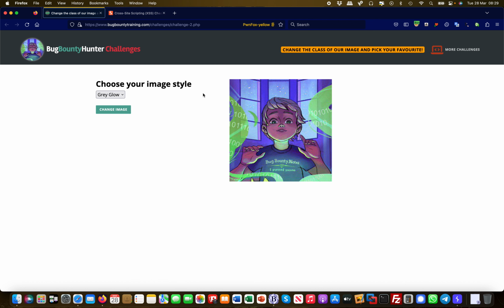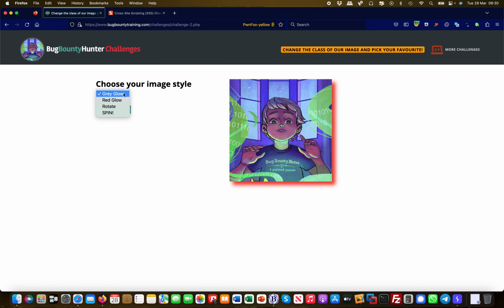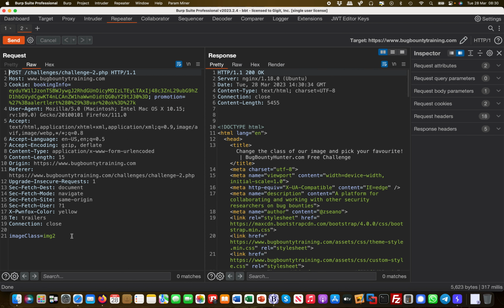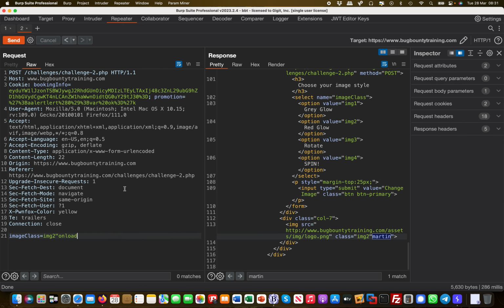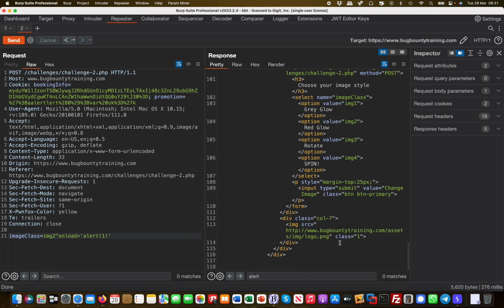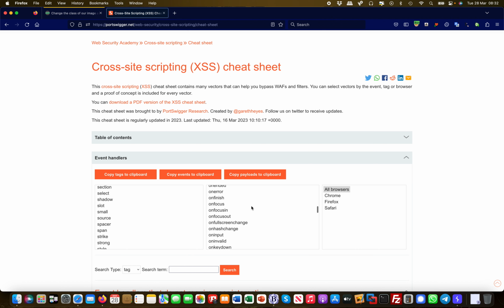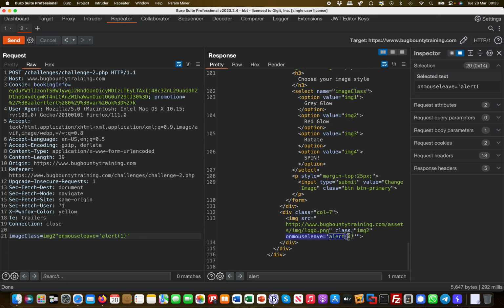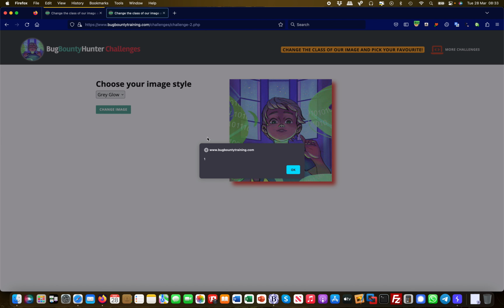Reflected XSS with event handler | BugBountyTraining Challenge | Bug Bounty Service